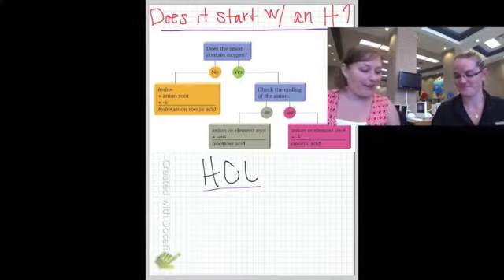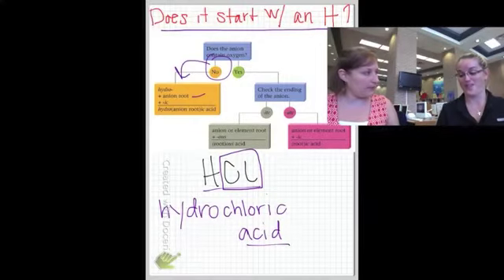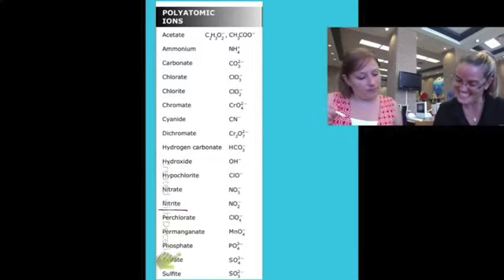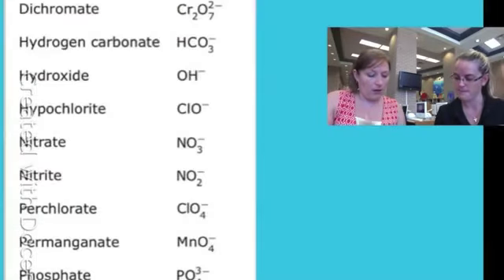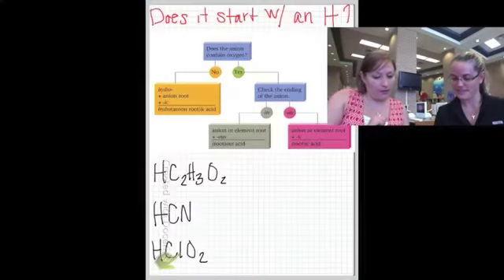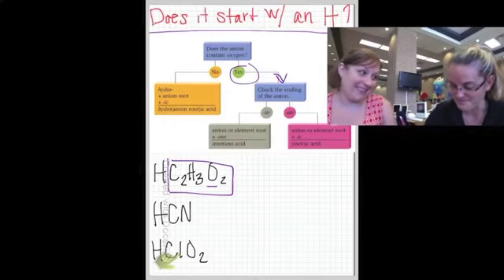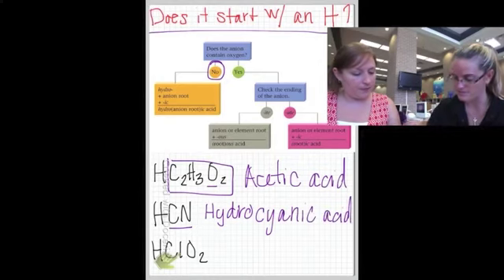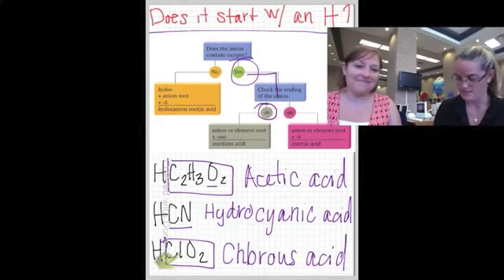4-2C Acid Naming